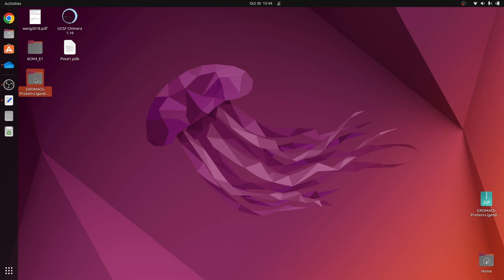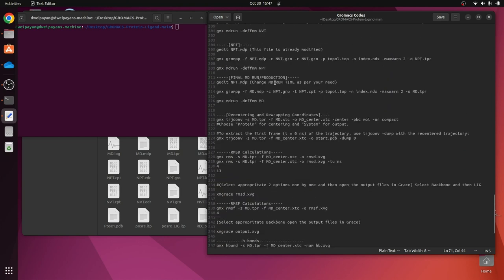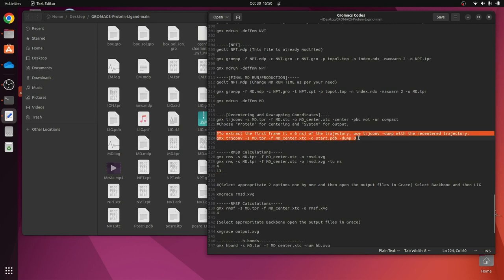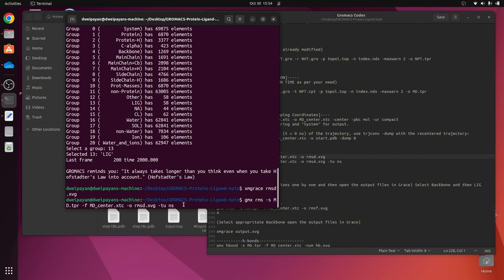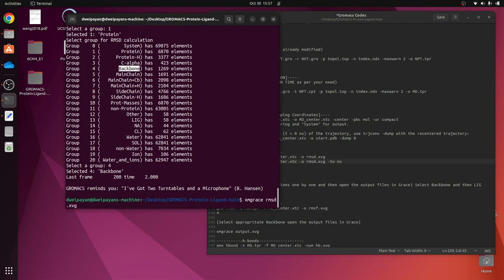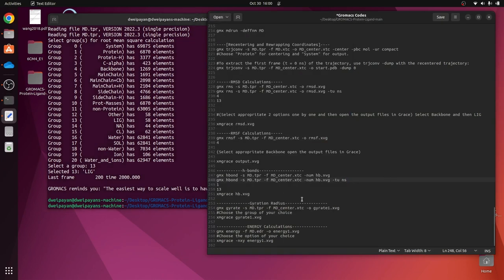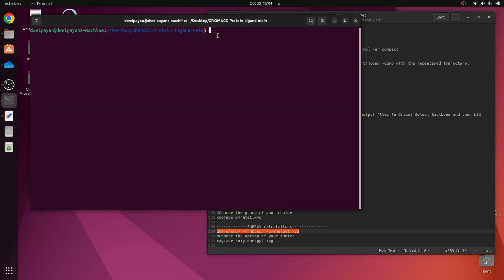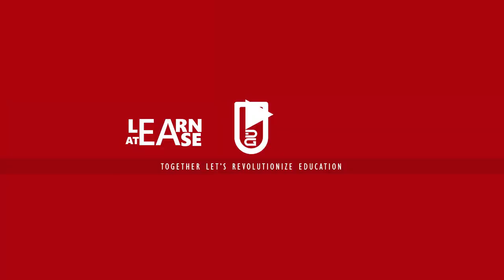EP 12 | Post MD simulation assessment of Protein Ligand Complex in Gromacs | RMSD, RMSF, H-bonds, Rg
Hi,

In this Video I have explained how to perform Post MD simulation assessment to determine RMSD, RMSF, H-bonds, Radius of Gyration and Energy.

# Tutorial, Codes and Files used in this video will be found at Github :

It will be better if you first see these two videos before seeing this video: